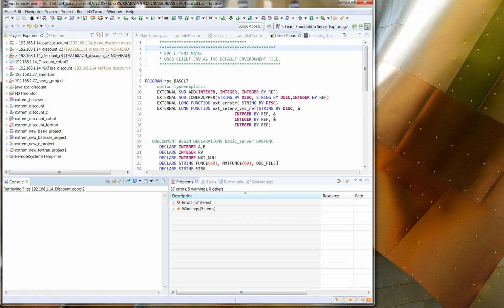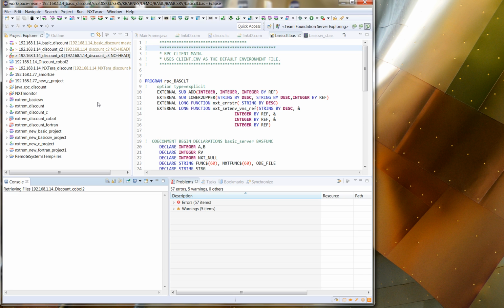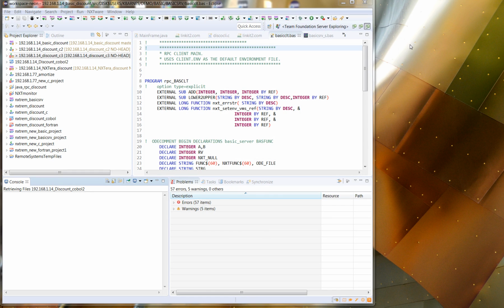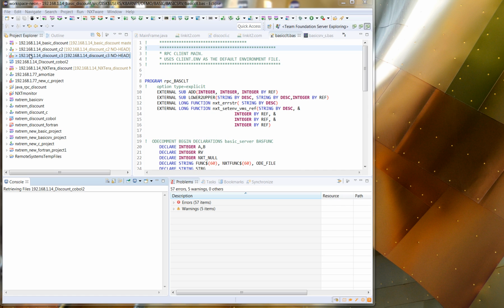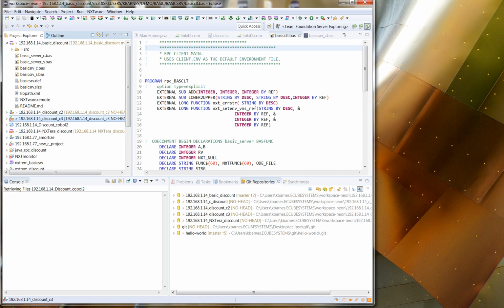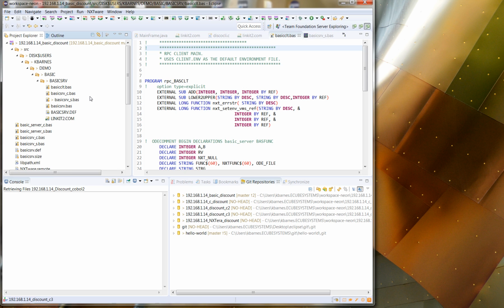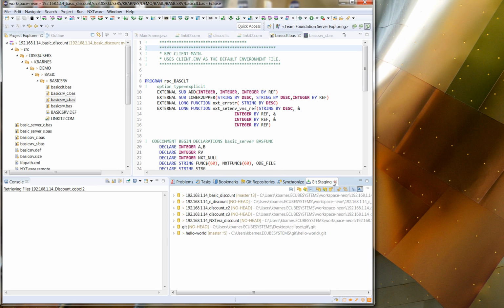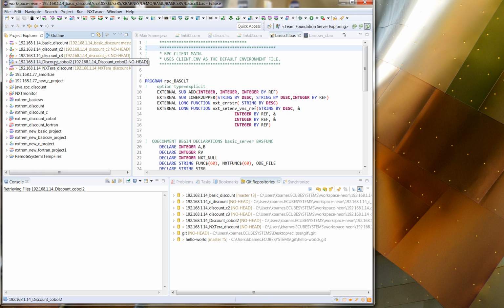Github NWR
Demo to show how GitHub and NXTware Remote work together